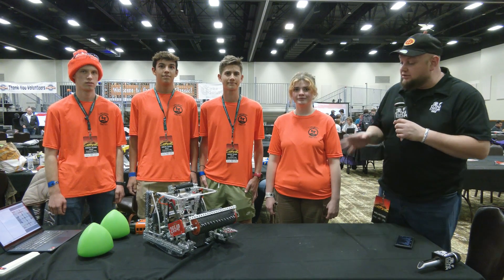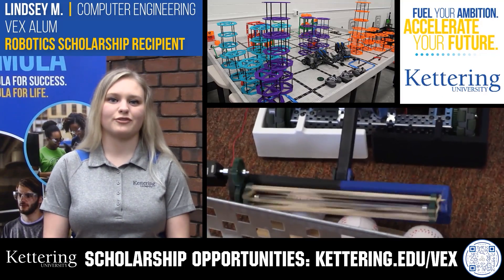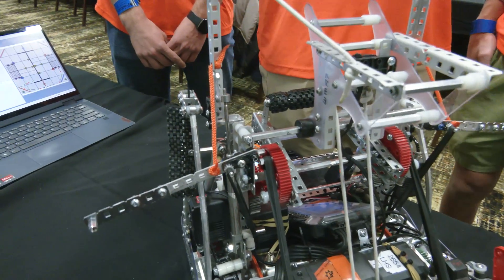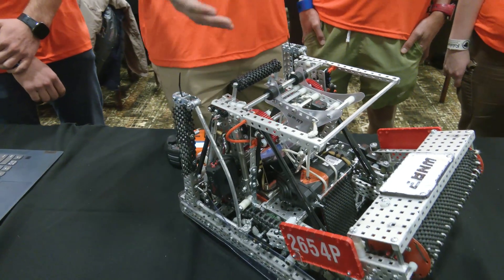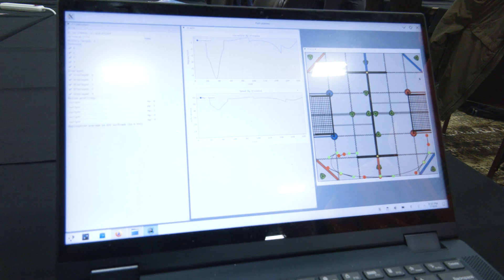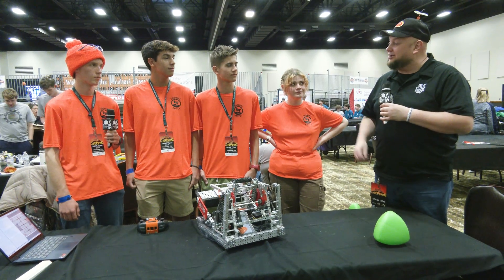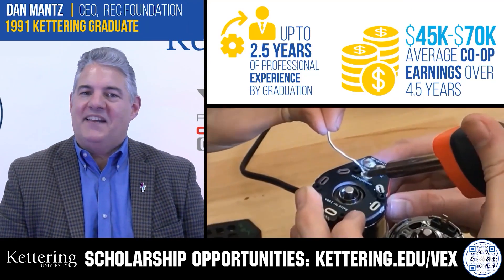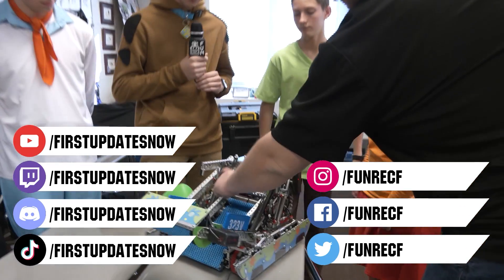Pits & Parts | 2654P Pronounce This | Kalahari Classic HS Winners | Over Under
Kalahari Classic HS Winners 2654P Pronounce This has an incredible machine! We'll dive into their 2D motion profiling, Transformer-esque lift and how they are really able to control the Over Under game on Pits & Parts.